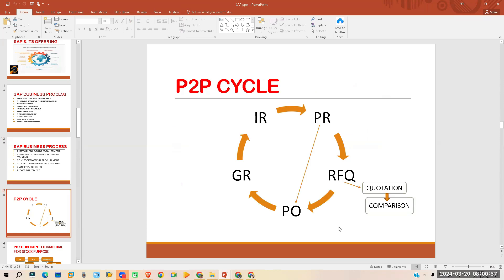"SAP MM S/4HANA | Complete Procure-to-Pay (P2P) Process | Sourcing & Procurement Basics"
Bhubaneswar training location "SAP MM S/4HANA | Complete Procure-to-Pay (P2P) Process | Sourcing & Procurement Basics"

CHAPTERS:-

00:00 INTRODUCTION
00:40 INSTRUCTER INTRODUCTION
01:05 CHANNEL CREATION IDEA
02:19 WHAT IS ERP
07:00 WHO ARE THE ERP SOFTWARE PROVIDERS
10:13 WHAT IS SAP?
11:10 HISTORY OF SAP
11:42 BENEFITS OF SAP FOR BUSINESS
15:00 WHY SAP AS A CAREER OPTION?
16:00 DIFFERENT SAP BUSINESS SOLUTION PRODUCTS
21:00 ELIGIBILITY FOR LEARNING SAP?
23:00 WHO CAN LEARN
24:59 END

🚀 Master the Procure-to-Pay (P2P) Process in SAP MM S/4HANA! 🚀

In this session, we’ll cover the end-to-end P2P process, from purchase requisition to vendor payment, with real-time examples and best practices in SAP S/4HANA.

📌 Key Topics Covered:
✅ What is the Procure-to-Pay (P2P) Process?
✅ Sourcing & Procurement Fundamentals
✅ Purchase Requisition to Purchase Order
✅ Goods Receipt & Invoice Verification
✅ T-Codes & Configuration Steps
✅ Best Practices & Real-Time Scenarios

📚 Additional Learning Resources:
📌 SAP MM Procurement Guide: [Insert Link]
👥 Join the SAP Community: [Insert Link]
📩 For SAP MM Training & Career Guidance: [Insert Link]